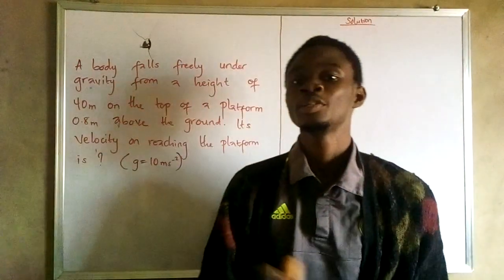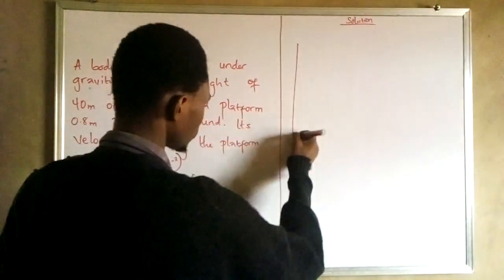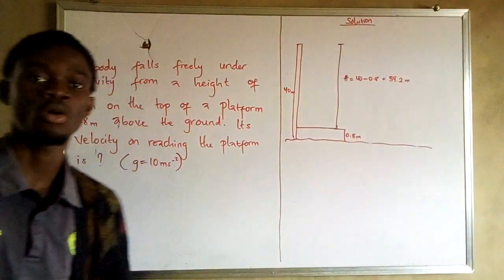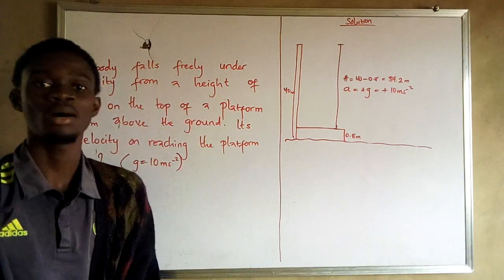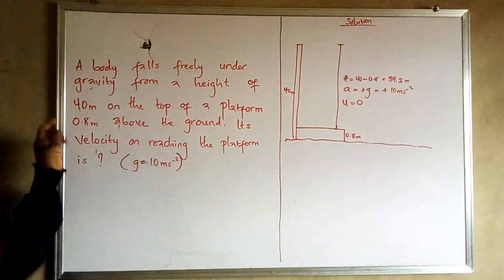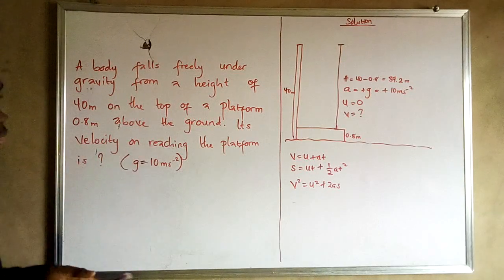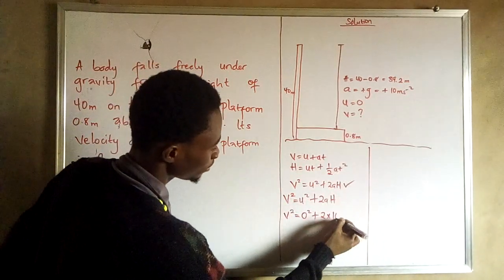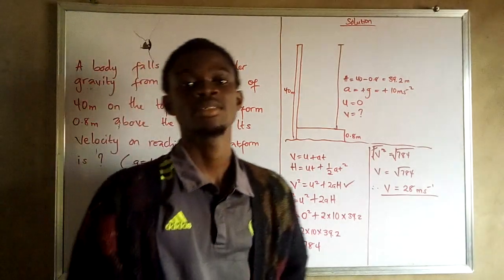A body falls freely under gravity from a height of 40m on the top of a platform 0.8m above the...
In this video, I solved a question involving motion. I gave a simple explanation of how to attempt this question and also the principles that can be used to find the indirect values in the question.